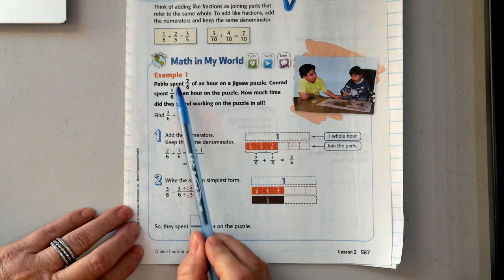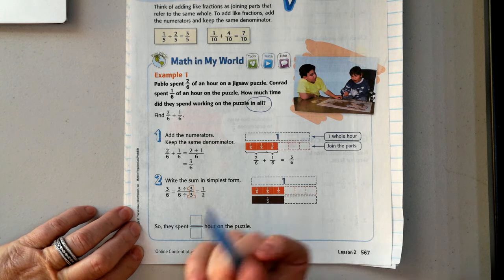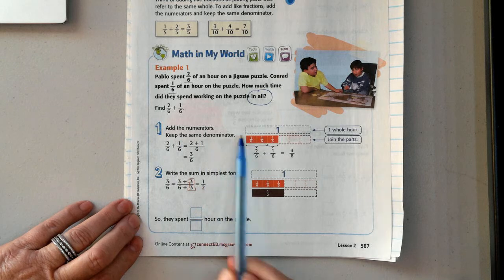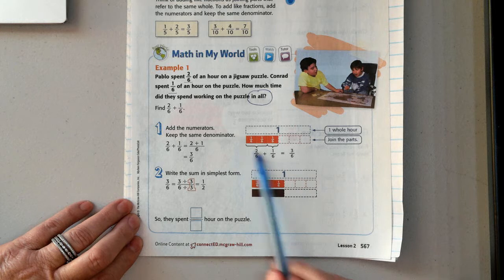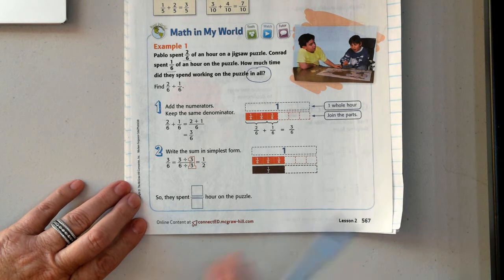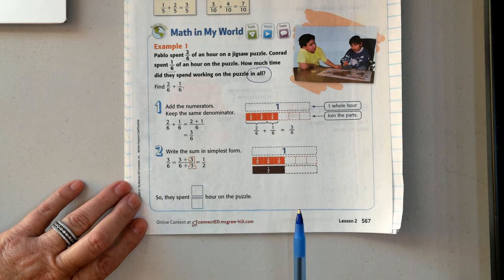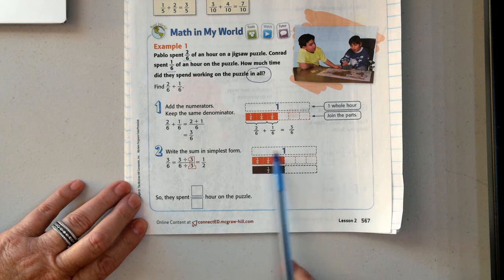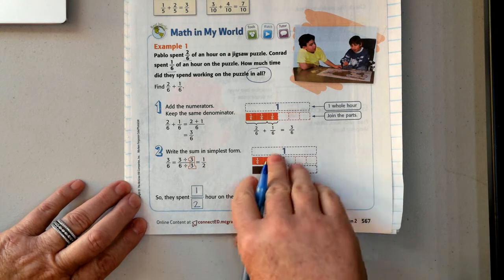McGraw Hill Ch. 9.2